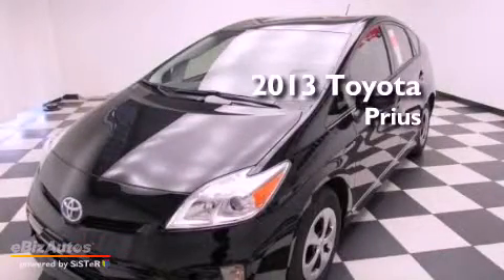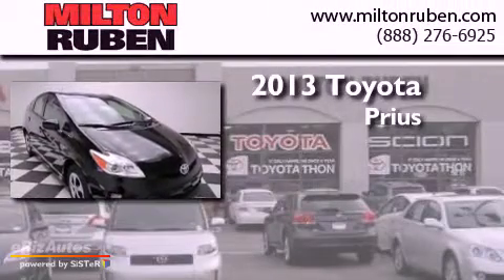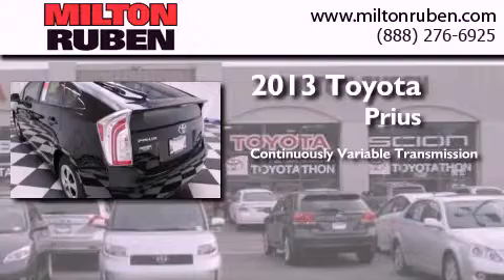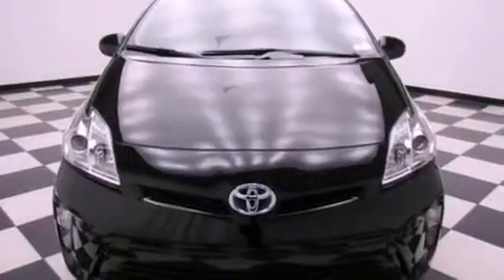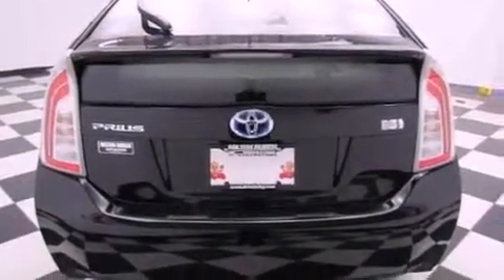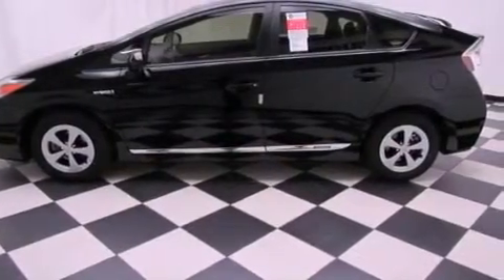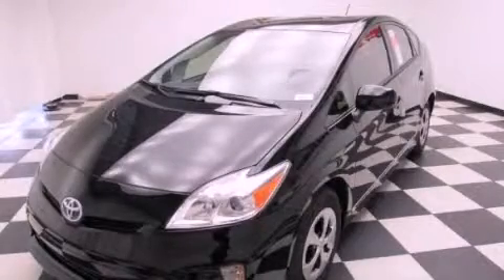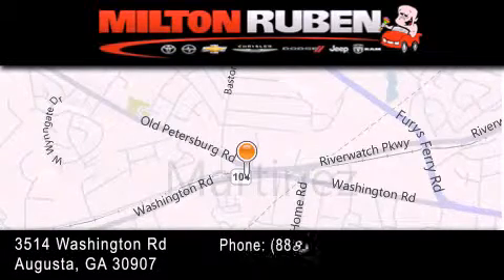2013 Toyota Prius Thomson GA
Year : 2013
 Make : Toyota
 Model : Prius
 Engine : 1.8L DOHC 16-VALVE VVT-I
 Trans . : CVT
 Exterior : Black
 Miles : 1
 Interior : Dark Gray
 Stock : D2270

 2013 Toyota Prius Augusta GA